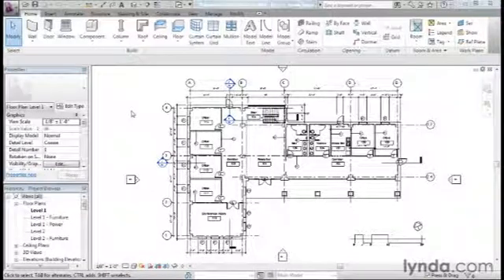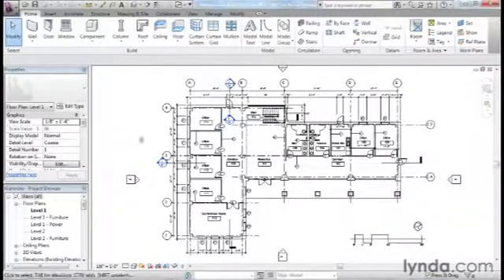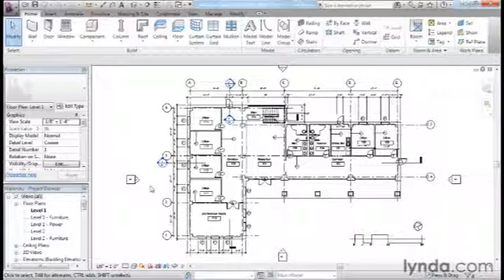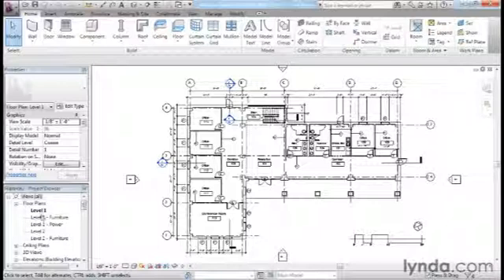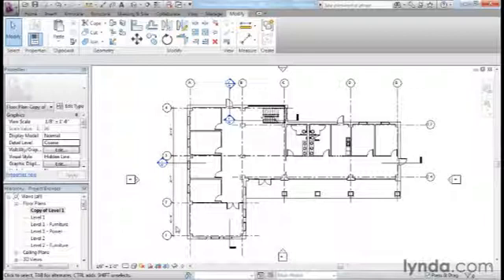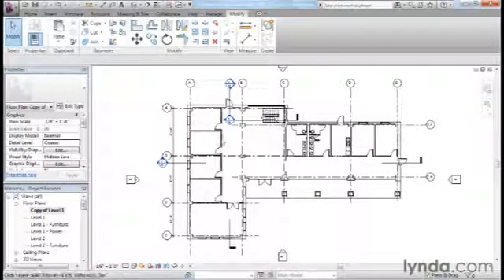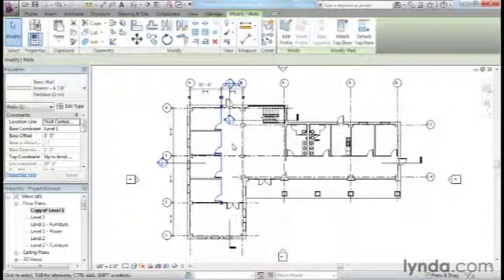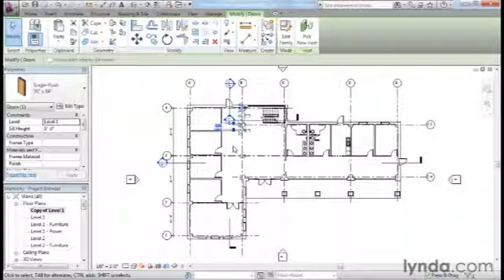0103 Understanding Revit element hierarchy